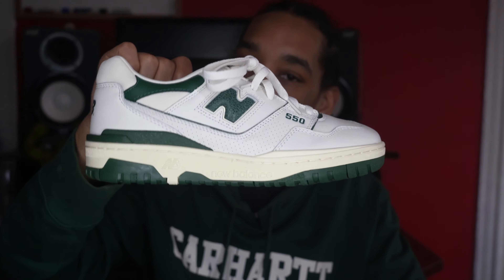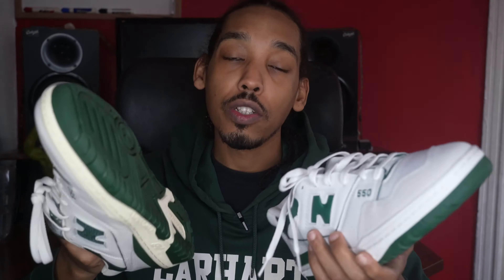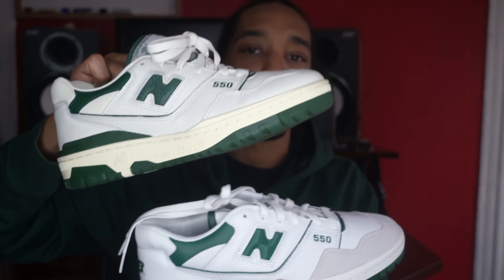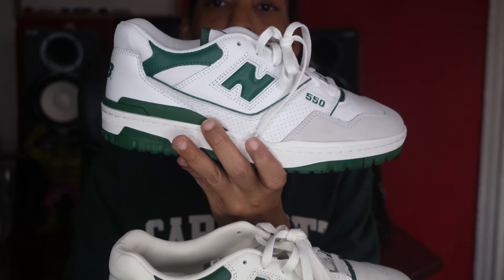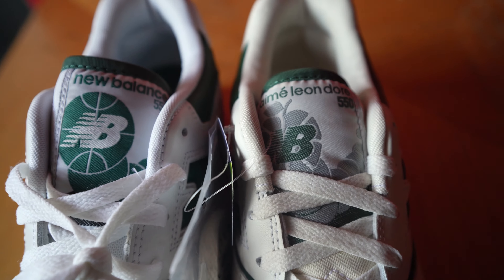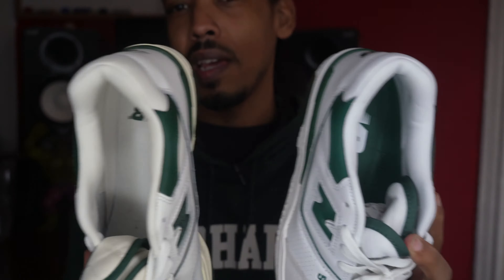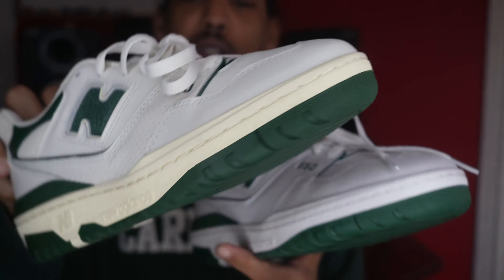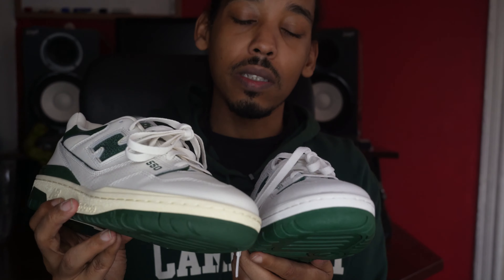New Balance 550 "White / Green" Comparison | ALD vs GR | BB550ALD bb550wt1| Aime Leon Dore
New Balance 550 comparison video. The White / Green pairs.  ALD vs GR Enjoy my sneaker musings.

0:00 Intro
0:16 History
1:43 Differences
4:23 Pricing
4:57 Thoughts/Opinion
4:09 On Feet
5:50 Outro

sneaker release
sneaker releases
sneaker podcast
New Balance
Aime Leon Dore
ALD
550
Green
White / Green